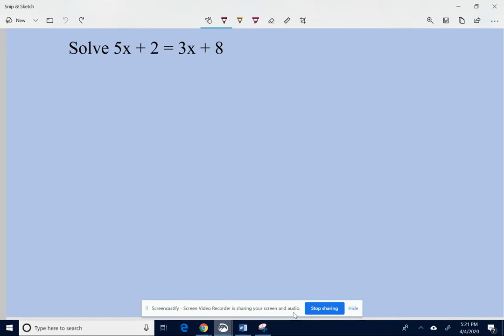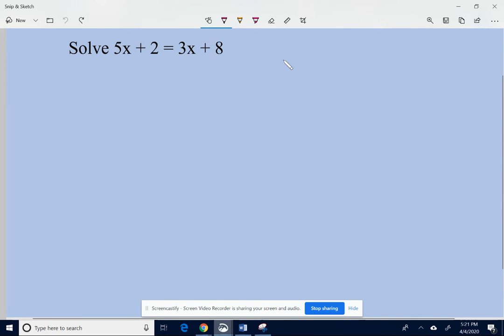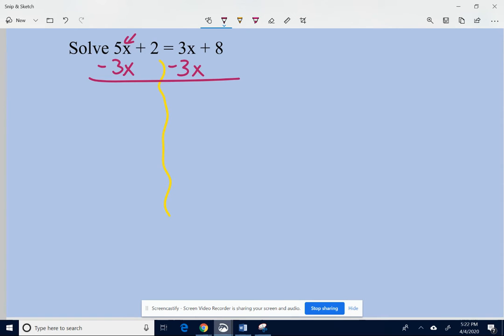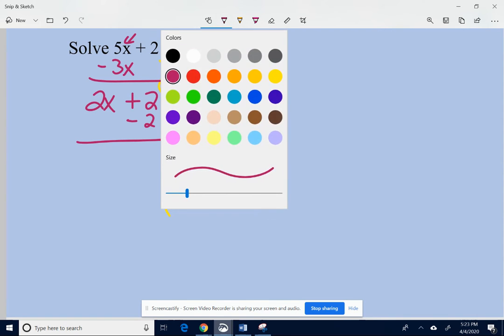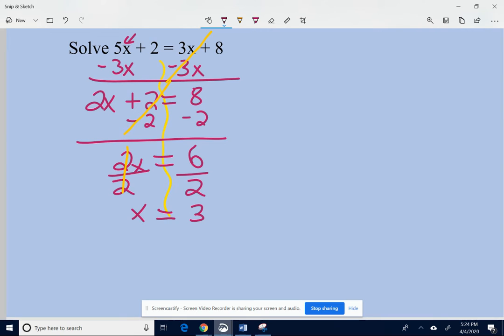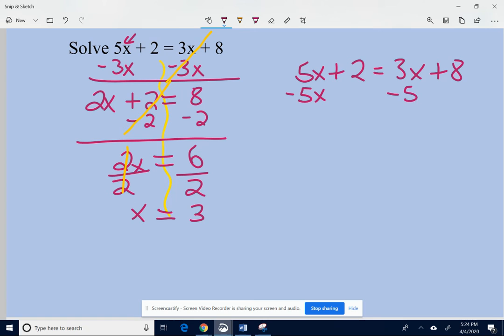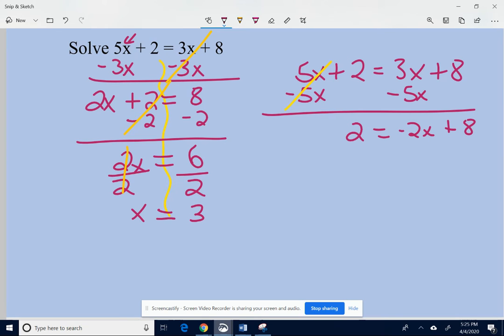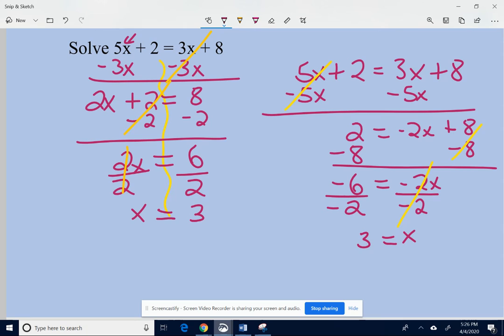nearpod var both sides 1